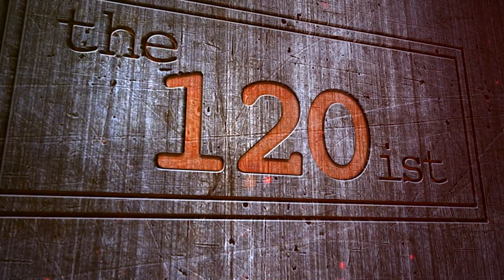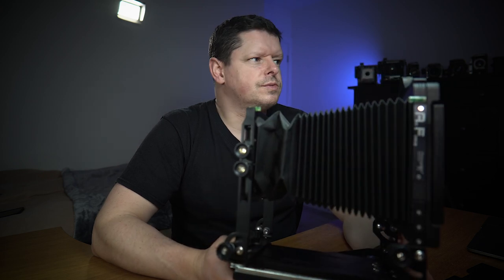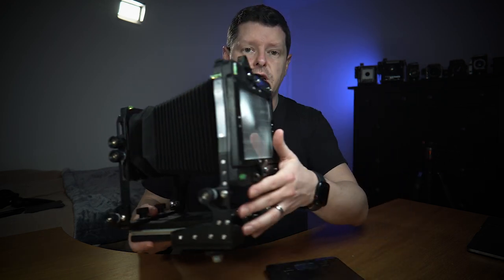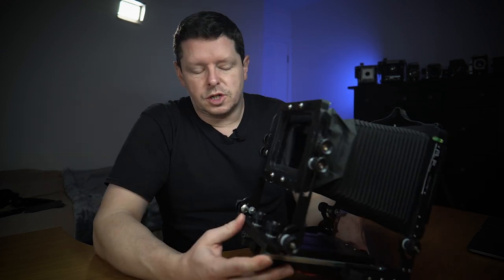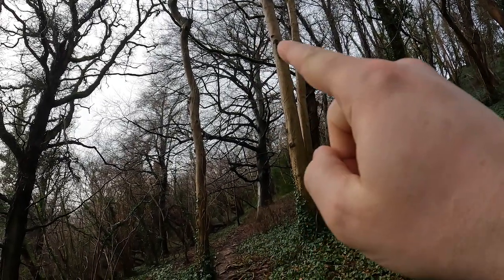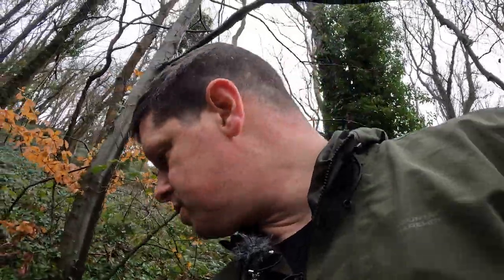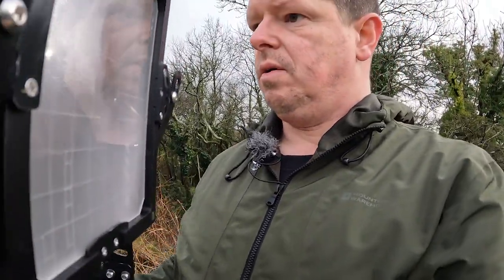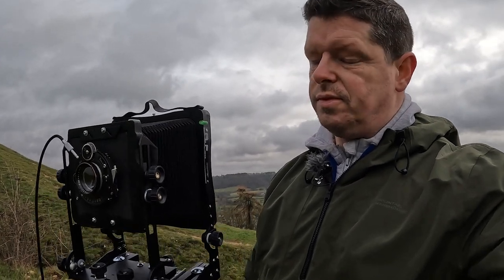Stenopeika Air Force 4x5 - my new large format field camera! Time to start getting good at this....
The Stenopeika Air Force 4x5. It's a thing of beauty isn't it?

I've been talking to Samuele, the founder of Stenopeika Cameras, for quite a while now, and he decided to send me my very own 4x5 camera to use. So this is not a camera for me to review, although I will be giving you my thoughts on it. This is camera for me use to get better at large format photography.

Samuele is a passionate fan of all things large format, and he wants to the internet to have more content about 4x5, in the hope that more people will find it and more people will get into it.

So he has sent me a camera in exchange for me making more videos about large format photography. And I am very happy to do that!

This does NOT mean I will be only faint LF now. My channel will still be about medium format, but I will be trying to get more videos on LF out there. I want to get better at it, I want to shoot more, so I'll be making more vids on LF.

This first video with the Stenopeika is about getting used to the camera. Nothing too adventurous this time around, just a nice walk in the hills.

Next videos with this camera are going to be about me trying to figure out why I don't get more excited about landscape photography!! What's wrong with me??

What do you think of this camera? it's a beauty isn't it??